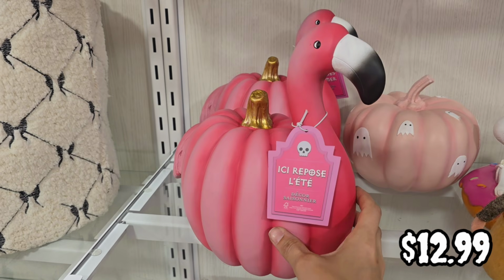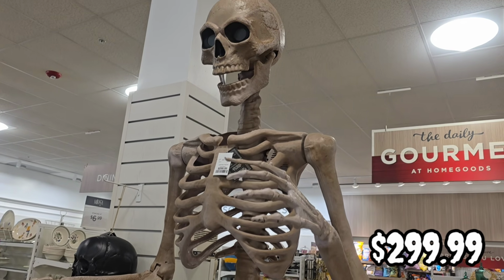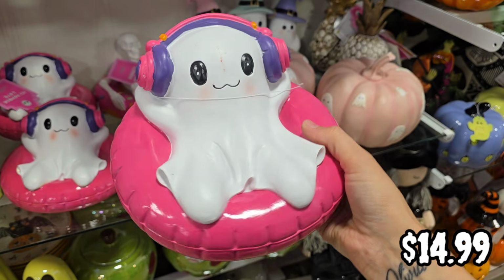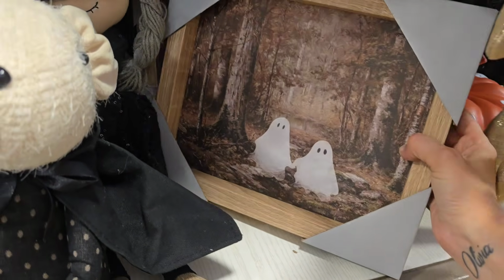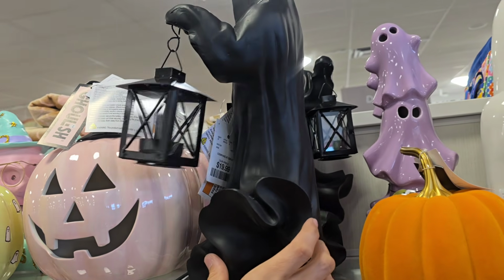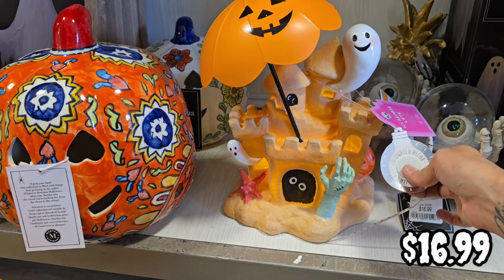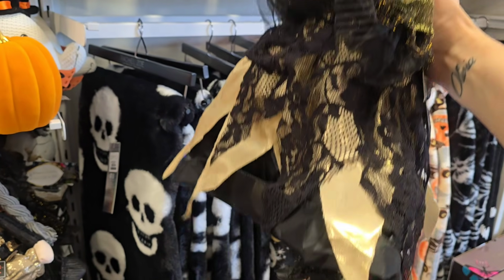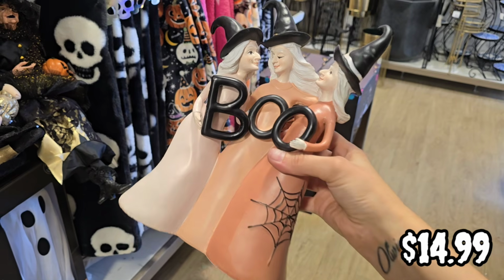HomeGoods Halloween 2025 🎃 Full Walkthrough + PRICES on Everything!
🎃 HALLOWEEN 2025 is officially hitting the shelves at HomeGoods—and you know I had to be there for it! In today’s video, I’m taking you on a full walkthrough of all the new spooky decor, AND I’m showing prices on everything 🖤

If you’ve ever watched a shop-with-me video and thought, “Okay, but how much is it though?”—this one’s for you. I always include the price tags so you can decide *before* you head to the store.

👻 Expect tons of Halloween 2025 decor: gothic pieces, cute ghosts, moody pumpkins, vintage vibes, and more! Let me know what your favorite item was in the comments.

🧡 If you’re new here, I’m Stella—your Halloween-obsessed content creator. I do walkthroughs, DIYs, decorate-with-me videos, and spooky home inspiration. So if Halloween makes you feel alive... you’re in the right place.

Let’s kick off spooky season together 🦇